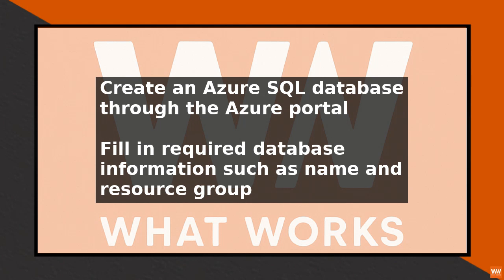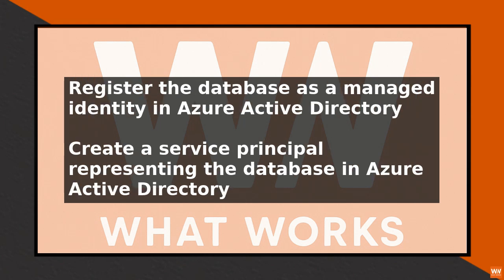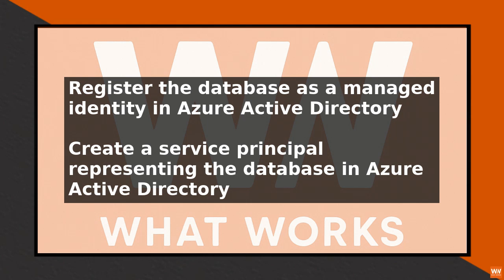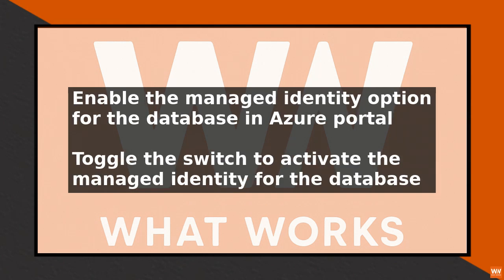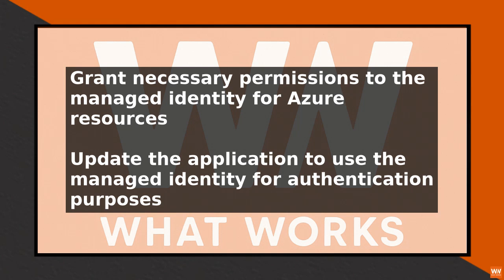How To Enable Azure SQL Managed Identity (2025)